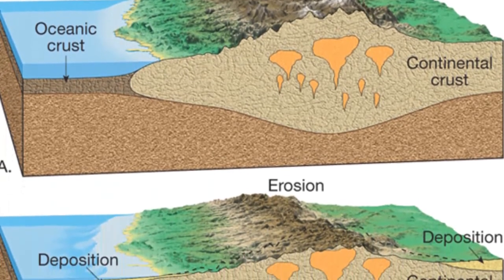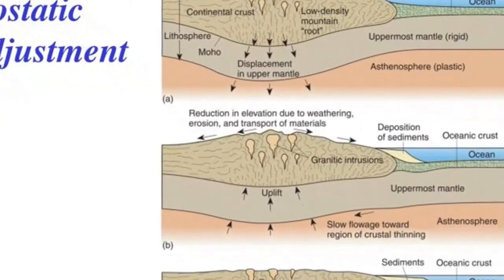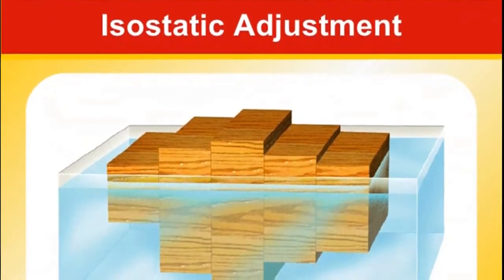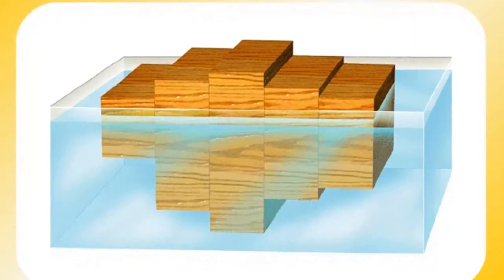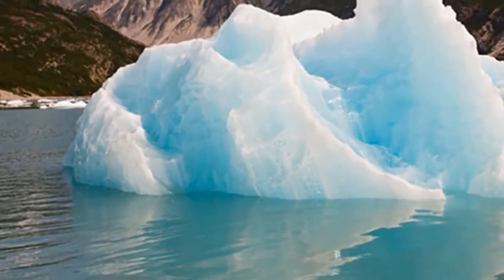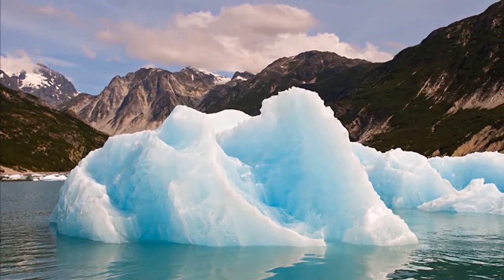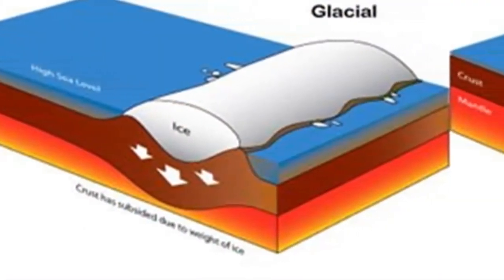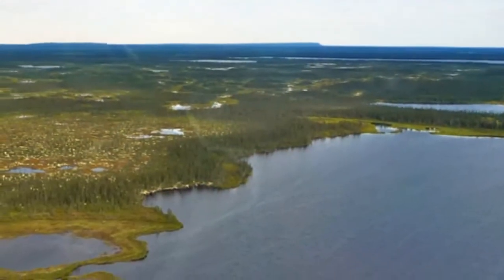2.11-A Uplift, Isostasy, and Isostatic Adjustment : Vertical Movements of the Crust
2.11-A  Uplift, Isostasy, and Isostatic Adjustment : Vertical Movements of the Crust

In addition to the large crustal displacement driven mainly by plate tectonics, gradual up-and-down motions of the continental crust are observed at many locations around the globe. Although much of this vertical movement occurs along plate margins and is associated with active mountain building, some of it is not.

Evidence for crustal uplift occurs along the west coast of the United States. When the elevation of a coastal area remains unchanged for an extended period, a wave-cut platform develops. In parts of California, ancient wave-cut platforms can now be found as terraces hundreds of meters above sea level. Such evidence of crustal uplift is easy to find.  Unfortunately, the reason for uplift is not always as easy to determine.